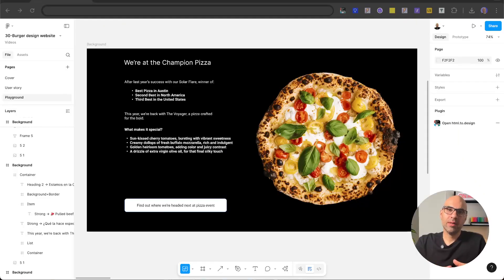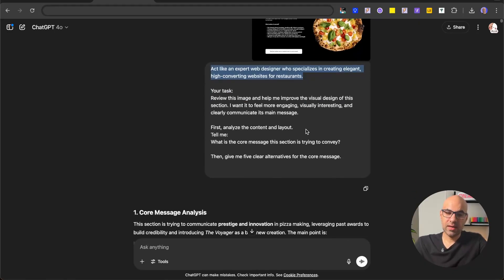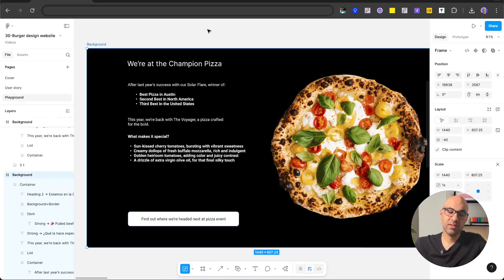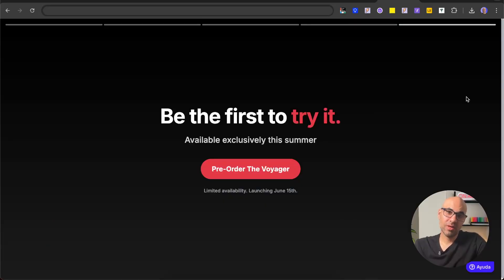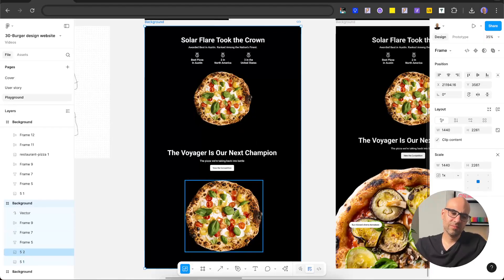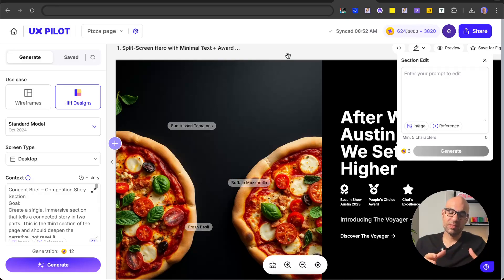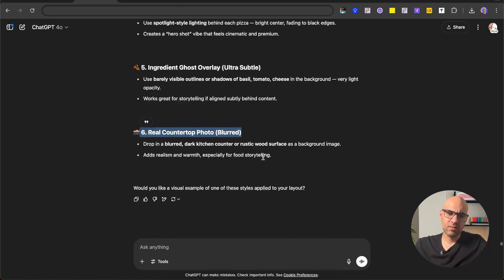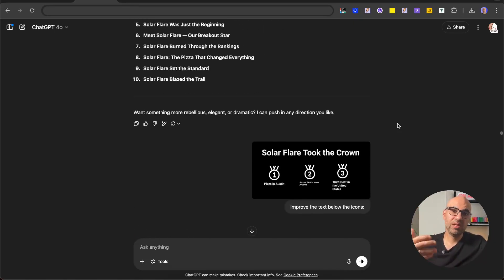How I Used AI to Redesign a Pizza Website (Real Example)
Learn how to redesign a real pizza website section using AI!

In this video, I show you how I revamped a weak section into a engage, story-driven page using ChatGPT and UX Pilot.

Watch the full process from understanding the message to generating layout ideas, visual enhancements, ingredient callouts, and a dramatic presentation for the next competition pizza.

🎯 What You’ll Learn:
✅ How to use ChatGPT to interpret unclear design sections
✅ Creative ways to enhance visual storytelling with UX Pilot
✅ How to divide content into clear parts for better communication
✅ Using AI to improve text, visuals, and user experience without coding

📌 Timestamps:
0:00 – Introduction
1:03 – Understanding unclear messaging with AI
2:01 – Visual layout ideas generated by ChatGPT
2:52 – Prototyping and visual improvements with UX Pilot
3:48 – Splitting the section for better clarity
4:26 – Iterating the design in Figma
5:10 – Generating strong copy with ChatGPT
5:34 – Enhancing the image with ingredient labels
6:32 – Improving background visuals
7:07 – Final presentation
7:45 – Recap and creative iteration process

✅ Stay inspired!

About me